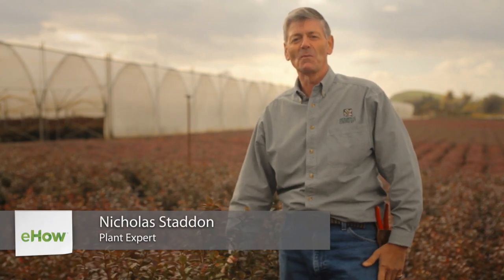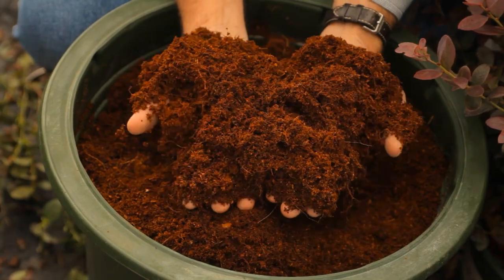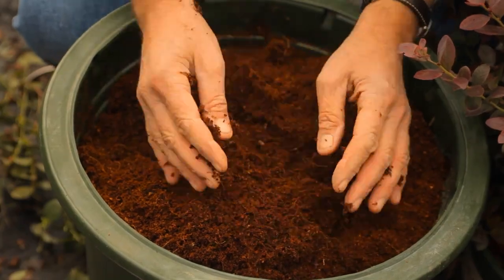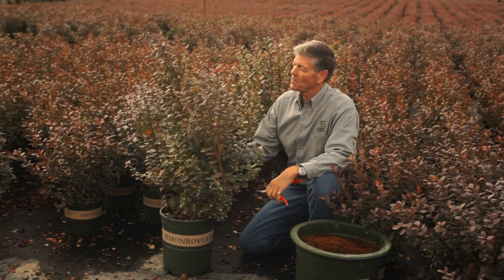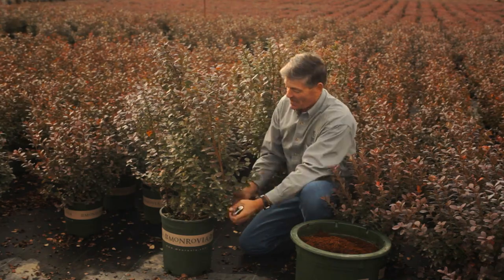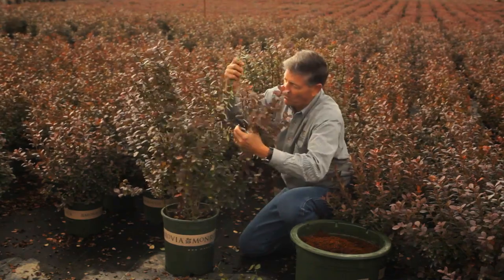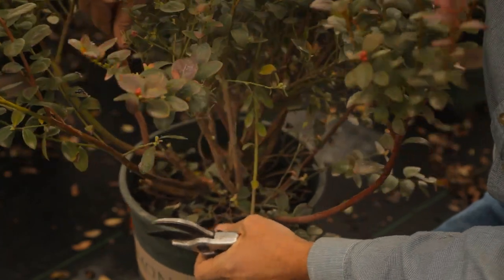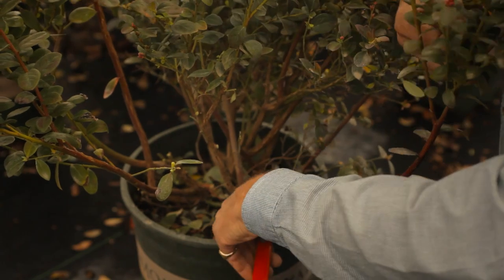Blueberry Bushes: Tips & Tricks to High Fruit Production & Knowing... : Professional Gardening Tips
When planting blueberry bushes, you always need to consider things like trimming frequency and high fruit production. Find out a few tips and tricks regarding  blueberry bushes and things like high fruit production and when to trim them with help from a gardening professional in this free video clip.

Bio: Nicholas Staddon has been with Monrovia for 20 years, and is the spokesperson for new plants.

Series Description: You don't actually have to be in the industry yourself to plant and maintain a professional-level garden. Get professional gardening tips with help from a gardening professional in this free video series.